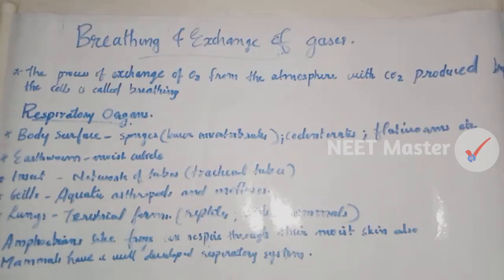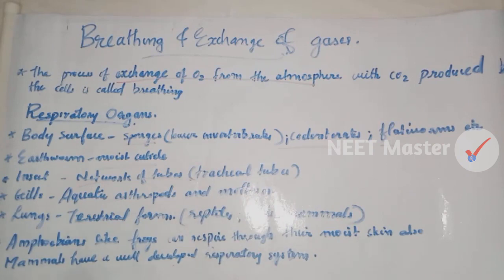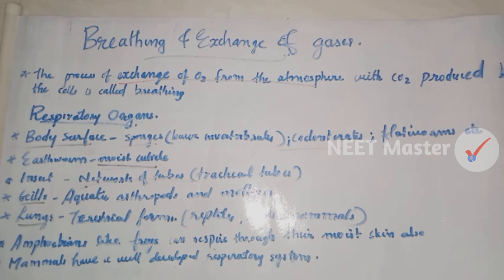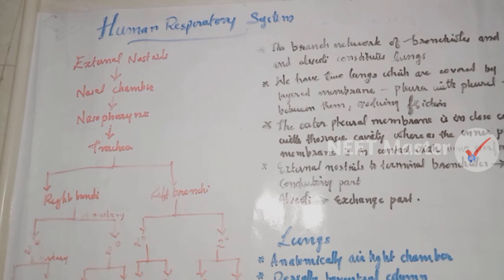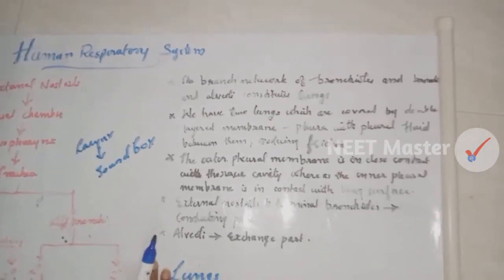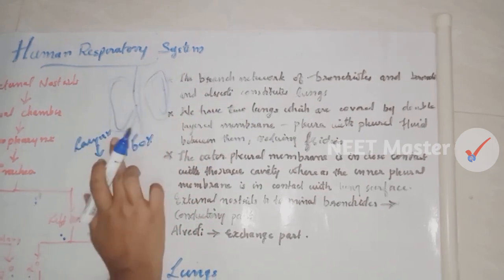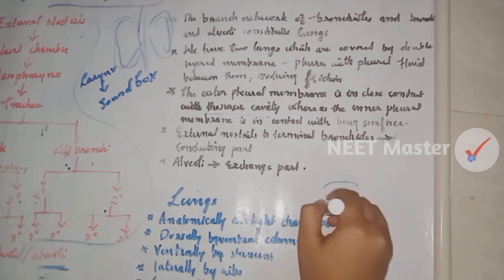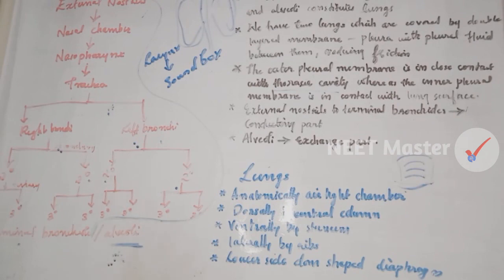NEET | Breathing/Respiration | Introduction | Part 1 | Biology NEET 2021 | NEET Master Malayalam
Breathing and Exchange of gases ഭാഗം 1 മലയാളത്തിൽ
Human Physiology
Plus one Biology Class 11
Plus One Zoology class for NEET UG 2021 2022.
+1 Chapter 17 Part One
Lungs
Respiration
Human Respiration
Respiratory system